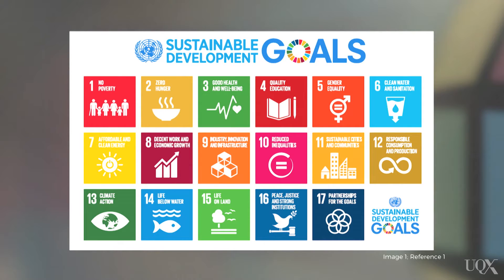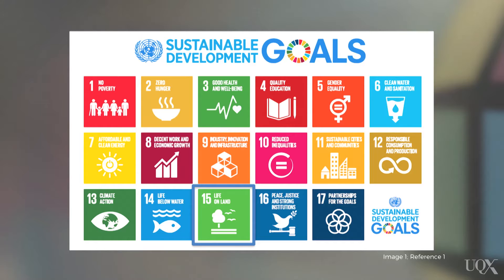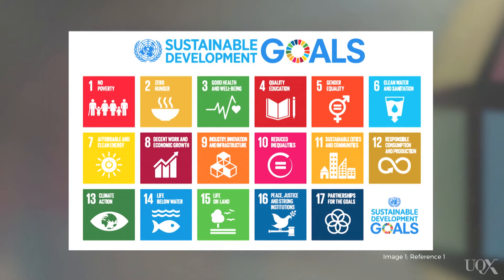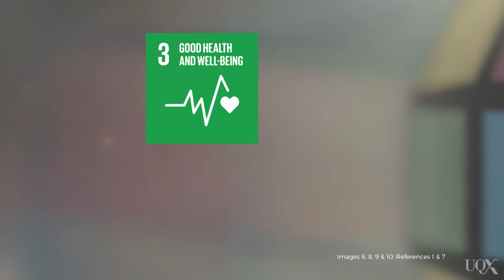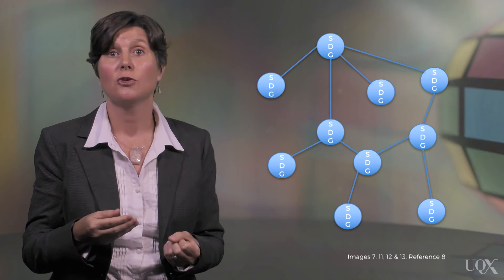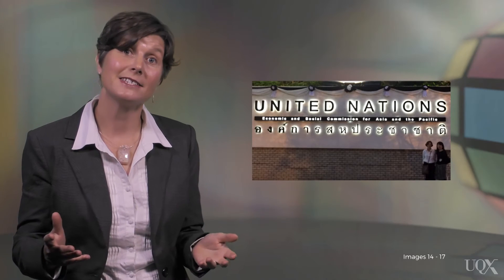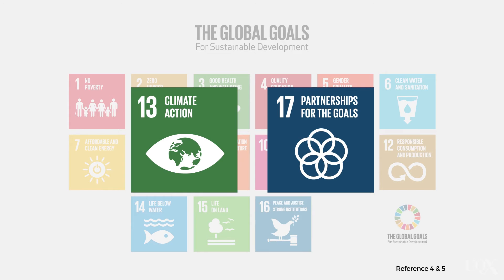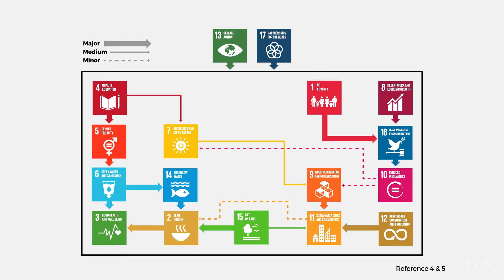UQx LGD2 021 Intro to UN Sustainable Development Goals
LGD2-021-Intro-to-UN-Sustainable-Development-Goals.mp4